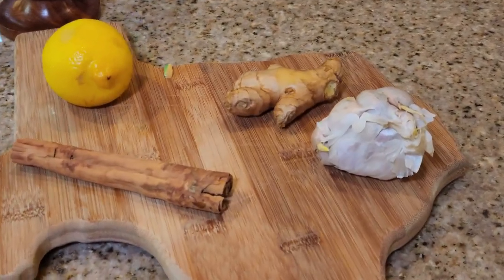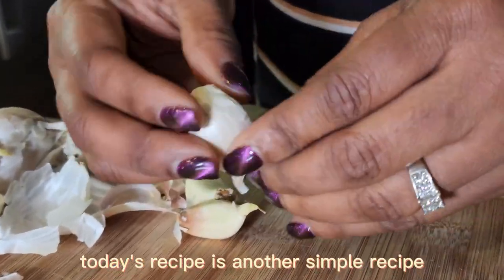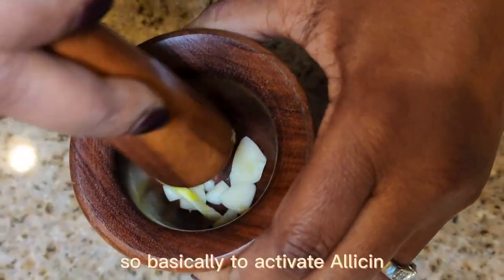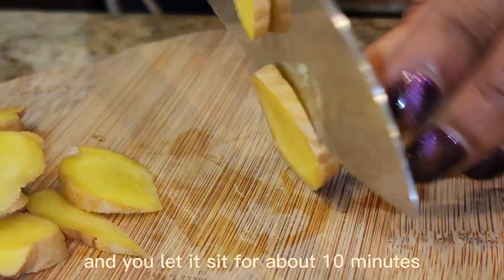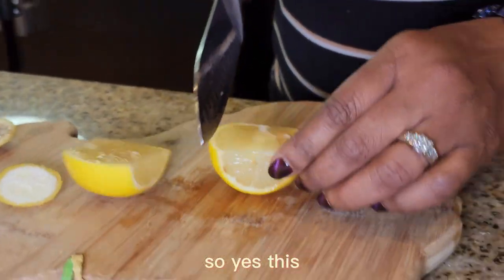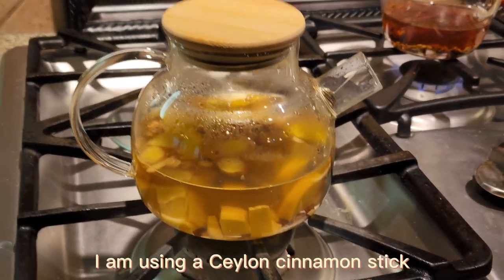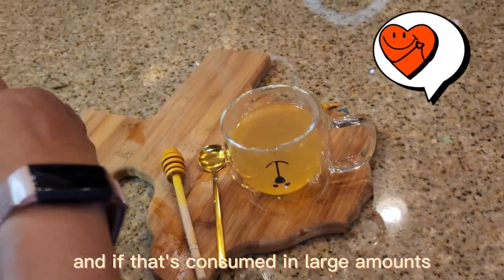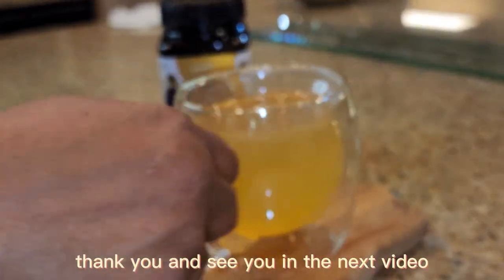Protect yourself from the silent killer! Lower bad cholesterol naturally, unclog arteries today!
Why be a victim of the silent killer?
Cholesterol is a big problem, and bad cholesterol is a silent killer that can lead to heart disease. but you can do something about it!. It's important to learn how to remove bad cholesterol naturally if you want to protect your heart health. In this video, I'm going to show you how to reduce your risk of heart attack by removing bad cholesterol naturally...So don't wait – take action now and remove bad cholesterol from your life with this simple, effective method! Get rid of bad cholesterol NOW!

I'm going to show you how to remove bad cholesterol naturally,  while increase your good cholesterol, unclog your arteries and reduce your risk of heart disease. If you're ready to take your health and heart health to the next level, then watch this video and start removing bad cholesterol today!
Learn How to Clean Out Your Arteries WITHOUT Medications! How to Naturally Lower Your Cholesterol & Lipids! Unlock the Natural Way to Clear Away Excess Bad Cholesterol and Clogged Arteries!